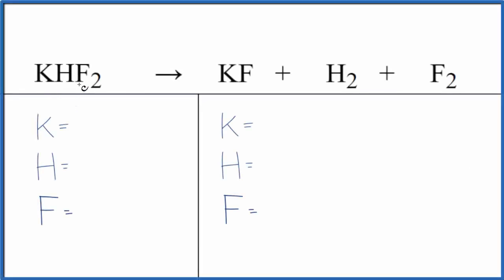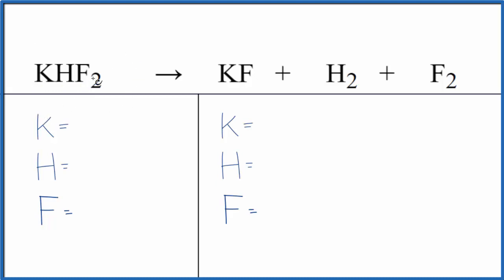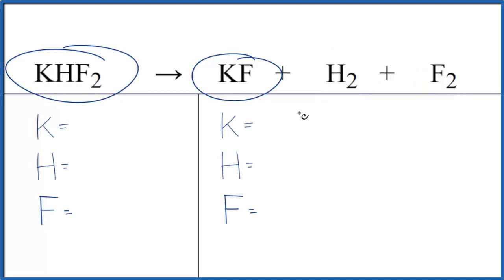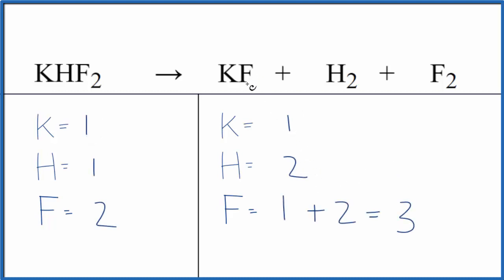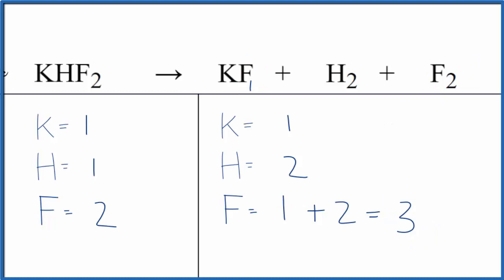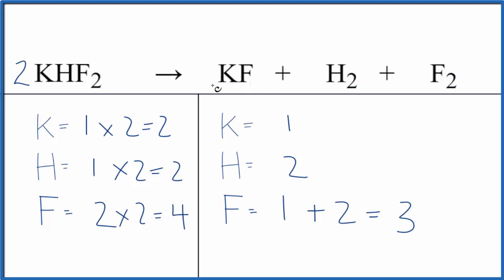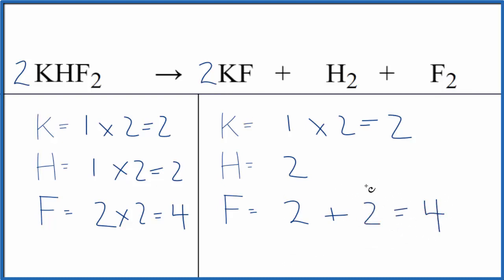Balancing the Equation KHF2 = KF + H2 + F2 (and Type of Reaction)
To balance the chemical equation KHF2 = KF + H2 + F2 you first must correctly count all of atoms on each side of the chemical equation.

When we balance an equation like Decomposition of Potassium bifluoride our goal is to provide the correct coefficients for each compound. The coefficient is the number that goes in front of the compound.

To balance KHF2 = KF + H2 + F2 you'll need to be sure to count all of atoms on each side of the chemical equation.

Once you know how many of each type of atom you can only change the coefficients (the numbers in front of atoms or compounds) to balance the equation for Decomposition of Potassium bifluoride.

omposition of Potassium bifluoride, KHF2 → KF + H2 + F2